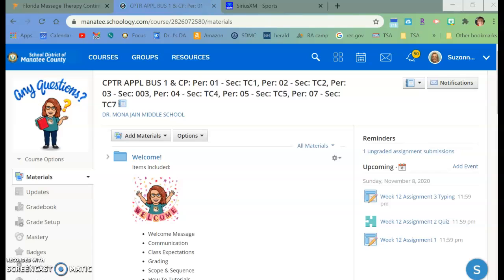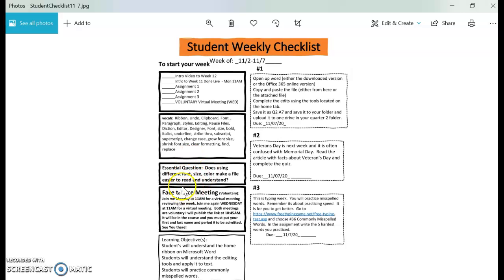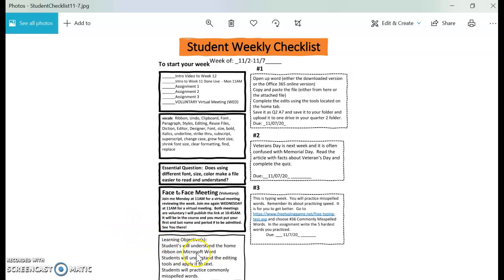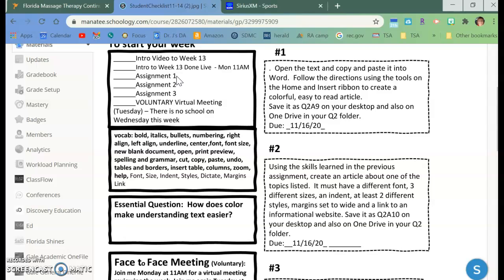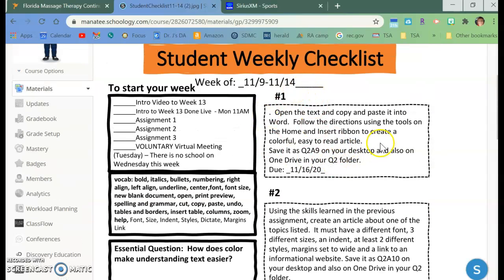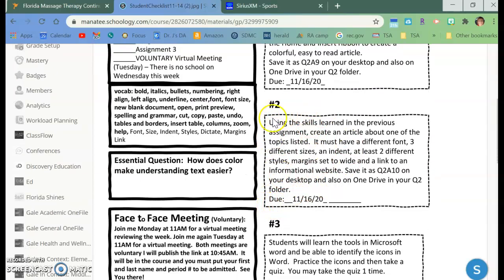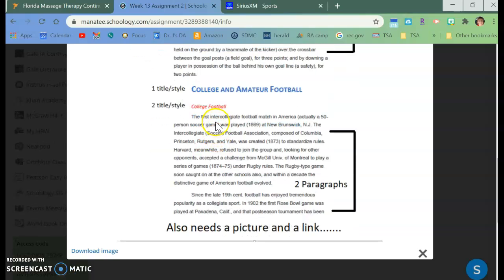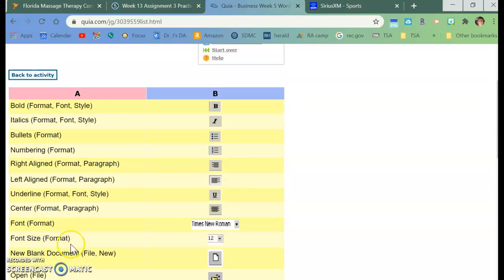Week 13 Overview